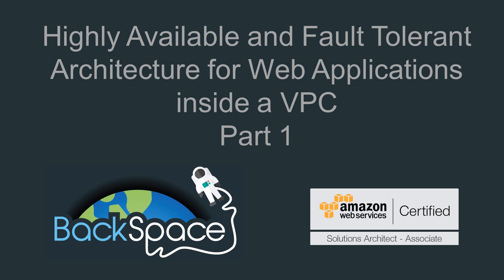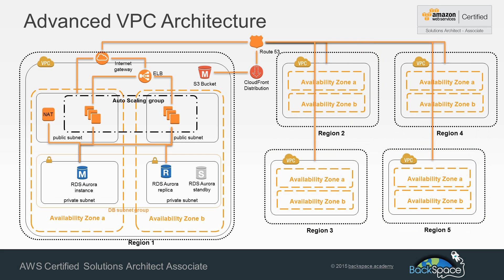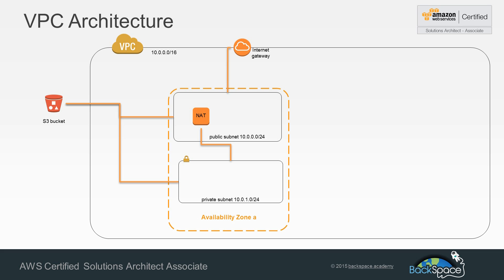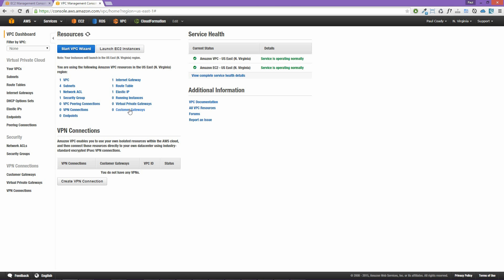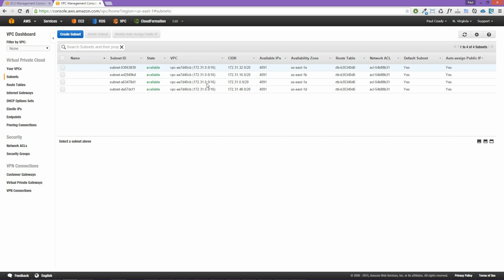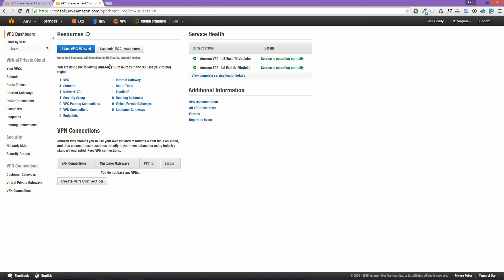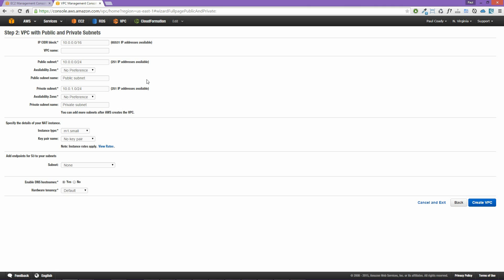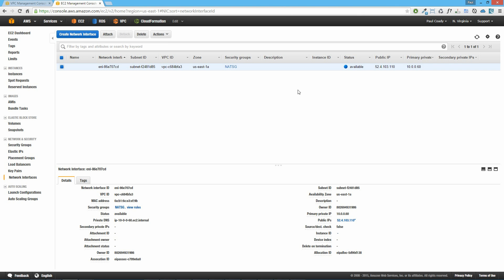AWS Certified Solutions Architect Associate Free Tutorial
This is the first part of the VPC lab from the BackSpace.Academy AWS Certified Solutions Architect Associate Course. For the full course with access to an exam engine with over 800 practice exam questions go to backspace.academy.
Only $49.99 one time payment for full lifetime access!